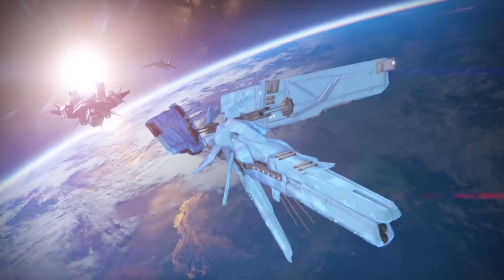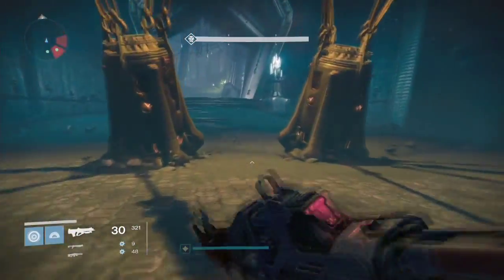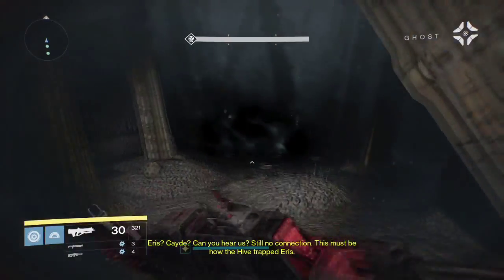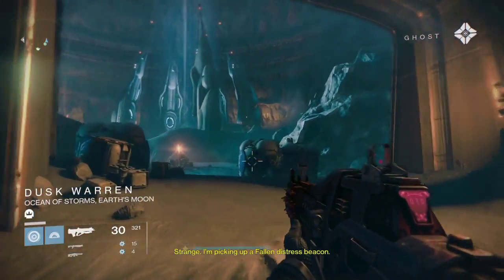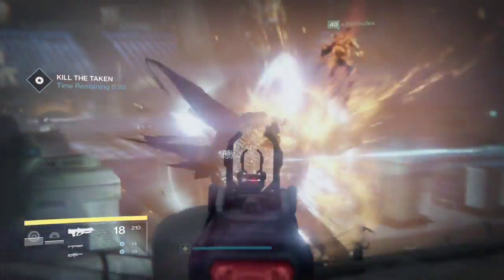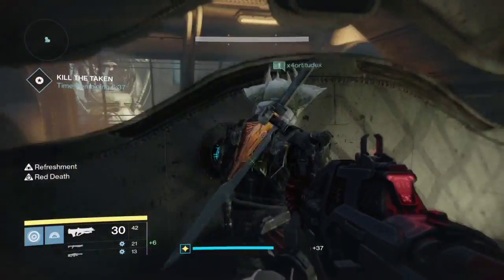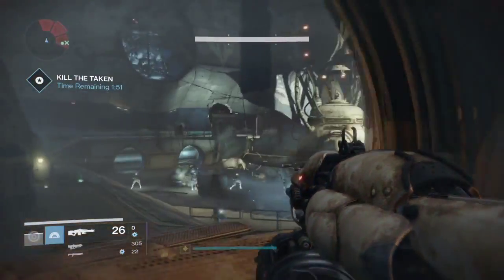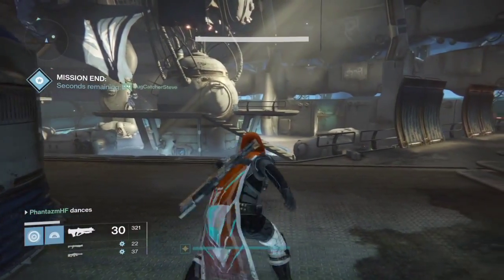Getting the Black Spindle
I know there are a ton of videos on the Black Spindle but here is my video on when I got it. I also do a commentary on what I think worked for my group and what I think we should of done.